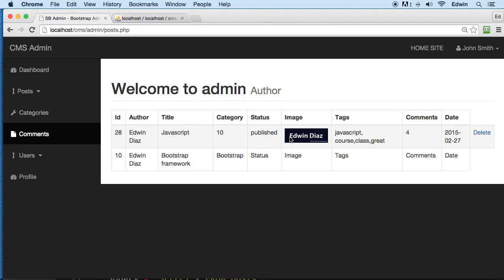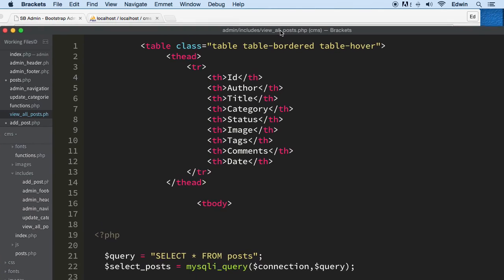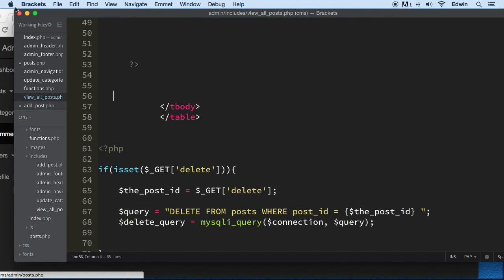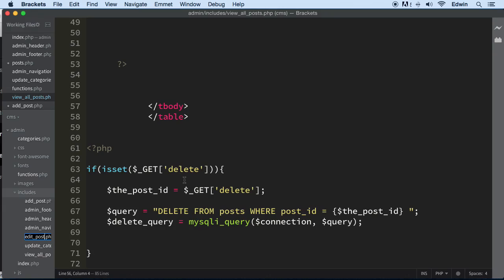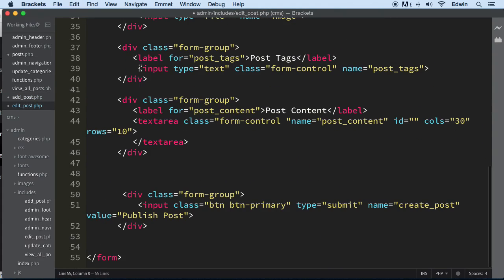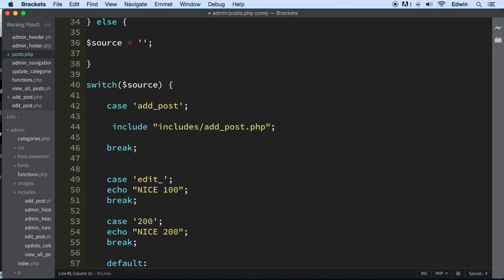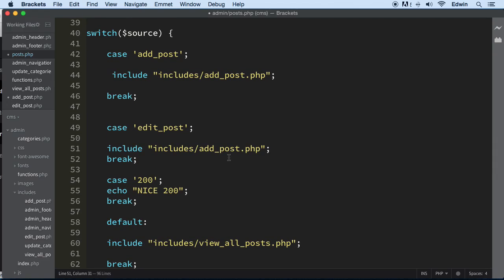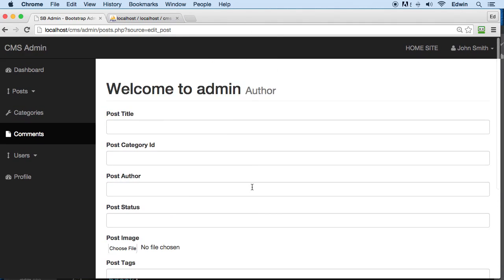112 Creating the HTML edit form post page PHP Full Course 2021